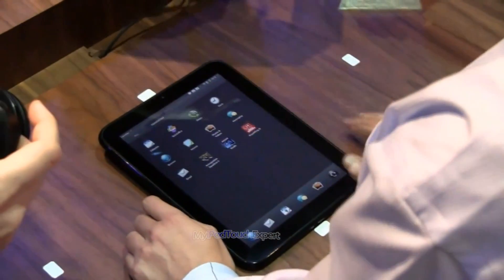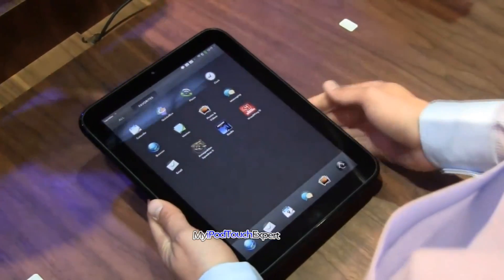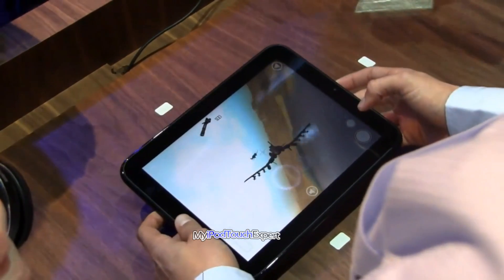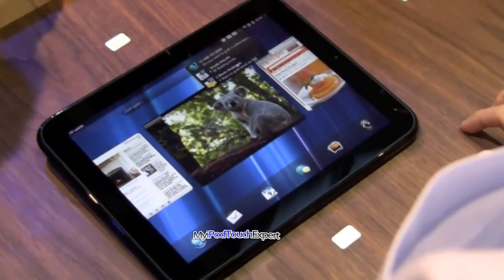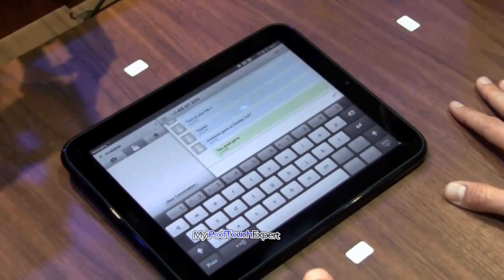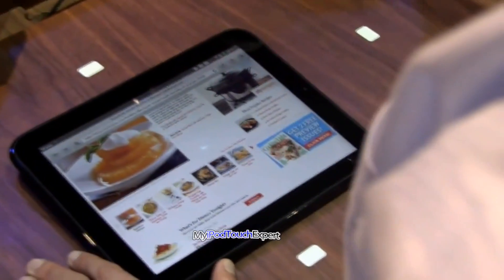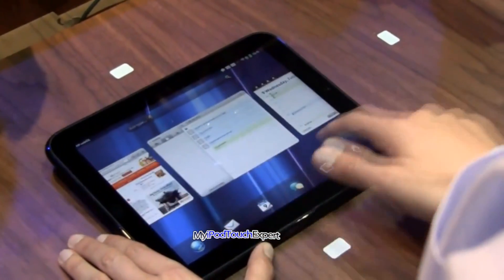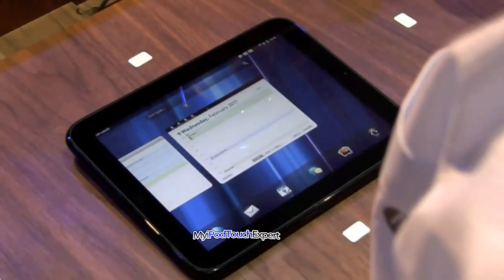HP (Palm) TouchPad webOS tablet-Demo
HP launched the first webOS tablet, the TouchPad, at an event in San Francisco. Here's a hands-on demo of a bunch of the key features of the tablet and the new webOS 3.0 operating system.